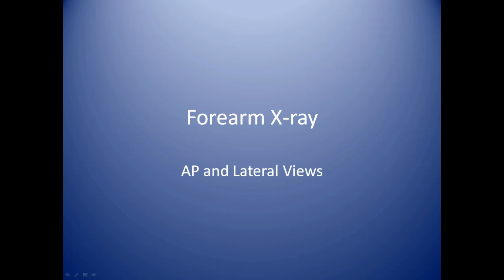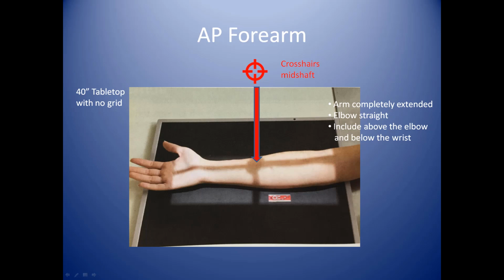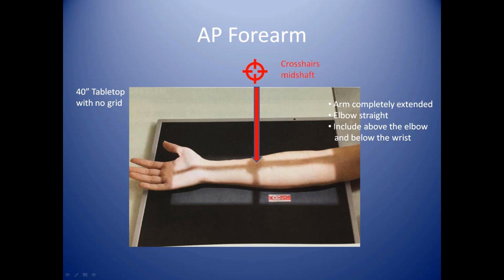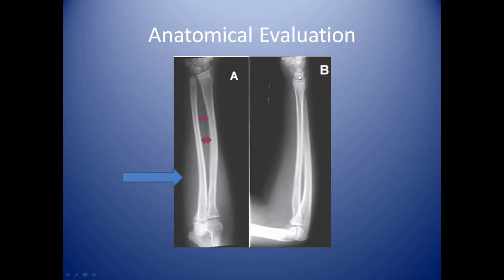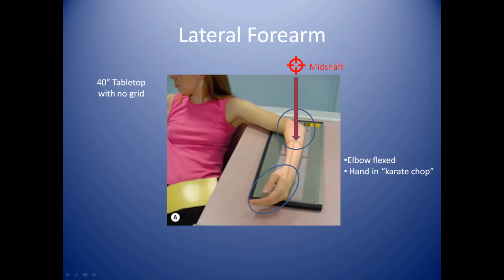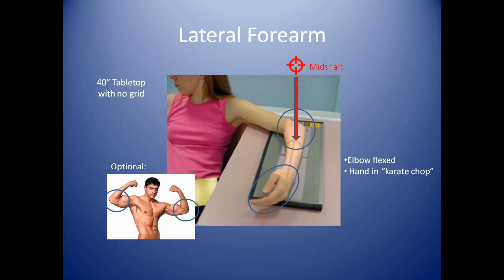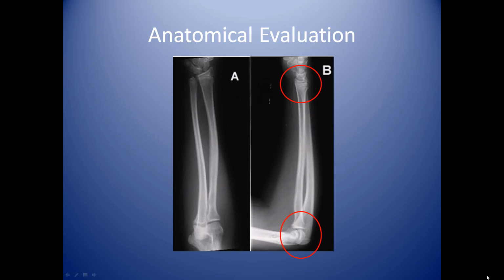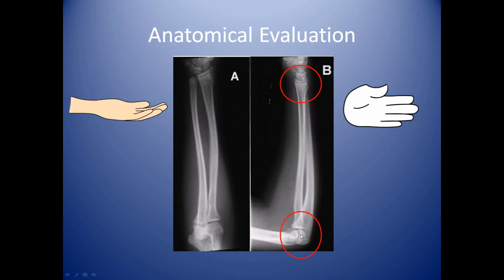How to ADMINISTER a FOREARM X-RAY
Administering an AP/Lateral forearm x-ray examination for basic x-ray operators.